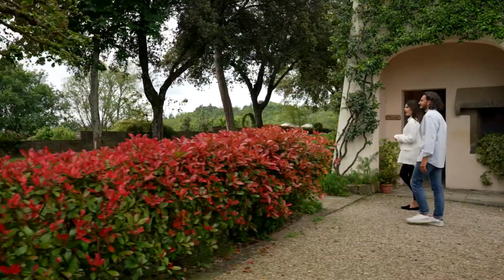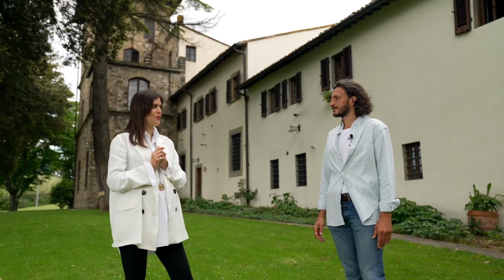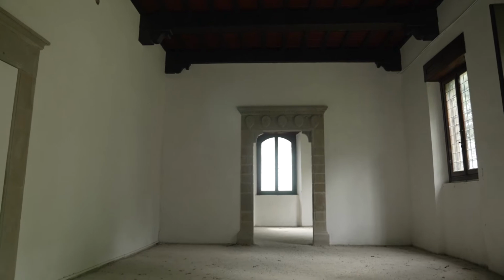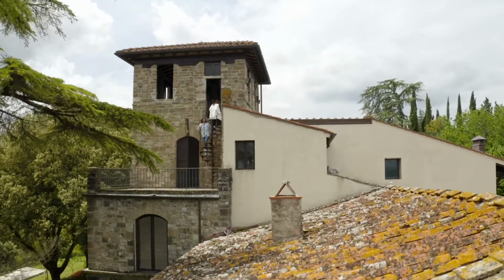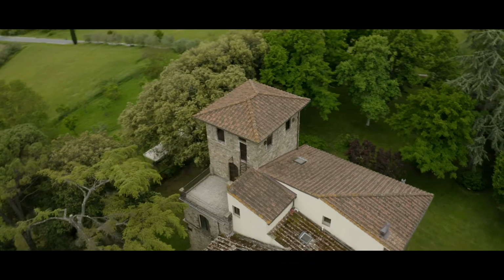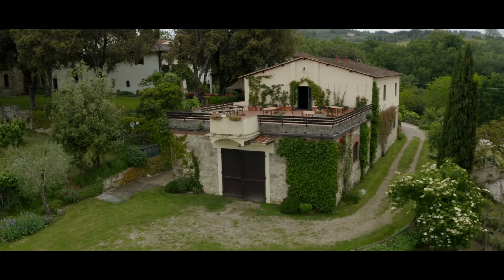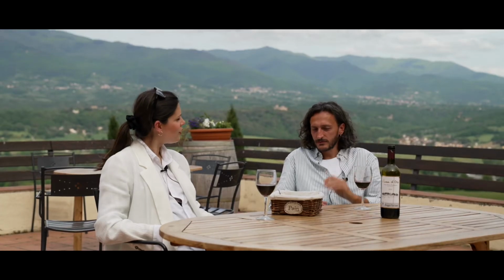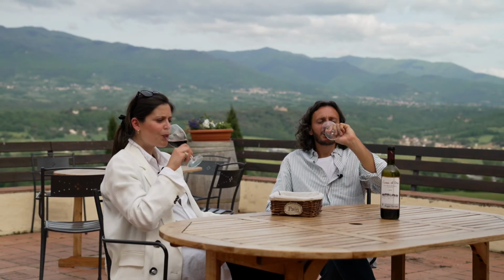Inside a Winery Estate for Sale in Chianti | Dreamer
REF. 1048

Winery Estate Il Poggio. Exclusive Villa for sale on the first hills of the Florentine Chianti. The property of about 3000 square meters has three independent entrances and is surrounded by 46 hectares of land. The Villa was built between 1400 and 1930. The interiors were renovated in the 1990s and the park and tower from 2008 to 2011. The latter has been the subject of important structural works, leaving internally the possibility to interpret its almost 400 square meters at will. The main structure dates back to 1400 and over the years important maintenance and renovation works have been done.

Azienda Agricola Il Poggio. Esclusiva Villa in vendita sulle prime colline del chianti fiorentino. La struttura di circa 3000 mq ha tre accessi indipendenti ed è circondata da 46 ettari di terreno.La Villa è stata realizzata tra il 1400 e 1930. Gli interni sono stati ristrutturati negli anni ’90 ed il parco e la torre dal 2008 al 2011. Quest’ultima è stata oggetto di importanti lavori strutturali, lasciando internamente la possibilità di interpretare a piacimento i suoi quasi 400 mq. La struttura principale risale al 1400 e negli anni sono stati fatti importanti lavori di manutenzione e ristrutturazione.

00:00 - Intro
00:52 - The Main Villa
01:23 - The Exteriors
02:01 - The Tinaia & Swimming Pool
02:39 - The Tower
03:10 - The Terrace View
04:09 - Winery History
05:18 - Property Considerations
07:05 - Final Recap

Dreamer Srl - Main Office
Via di Santo Spirito 11, 50125 Florence - Italy